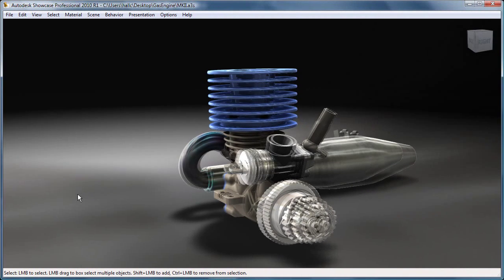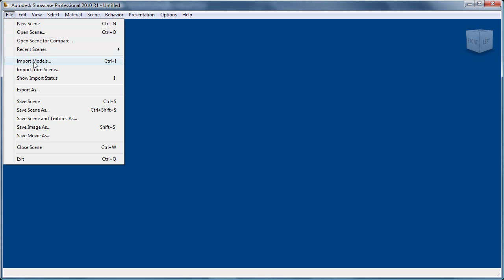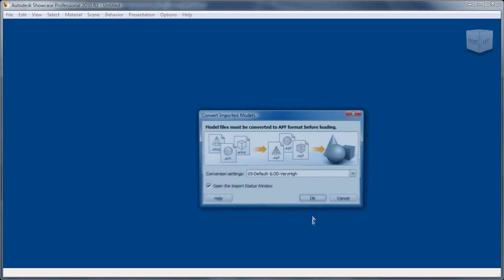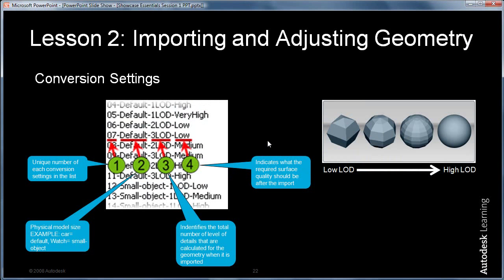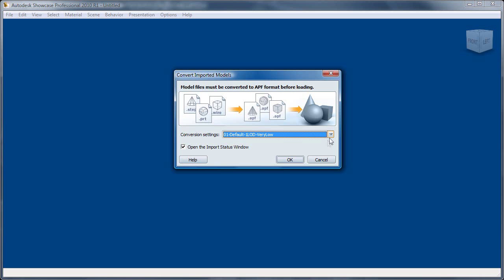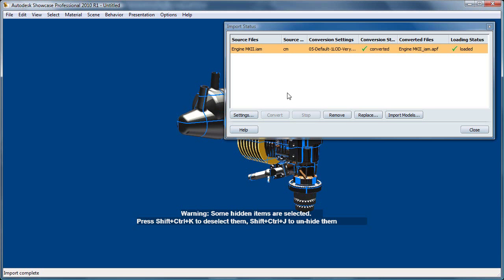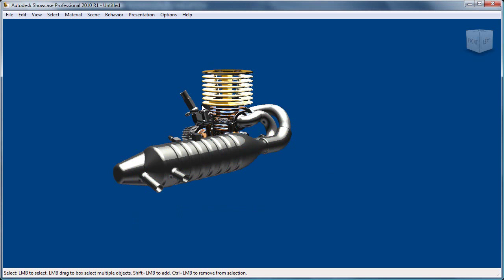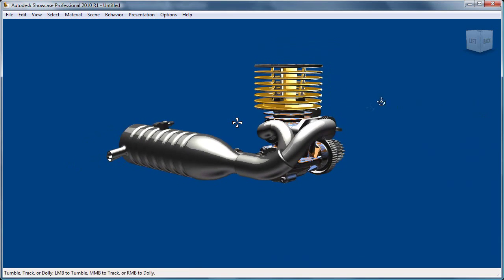Importing a Autodesk Inventor Assembly into Autodesk Showcase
This is the first in a series of videos that show how to author a Autodesk Inventor Assembly in Autodesk Showcase.  This video focuses on importing your data and orienting it in your Autodesk Showcase scene.